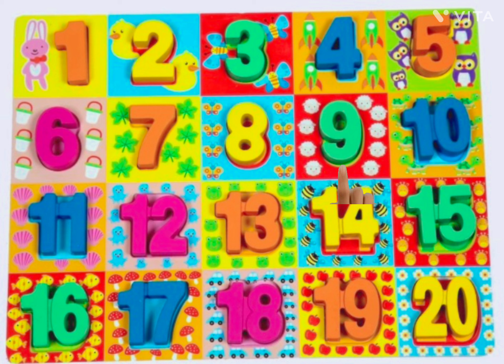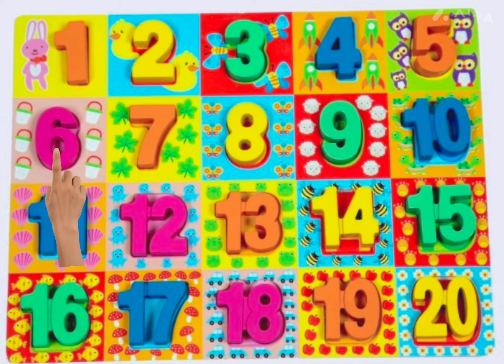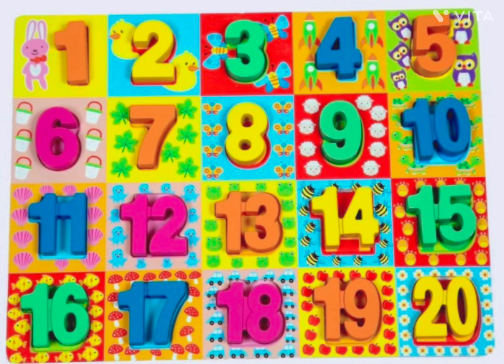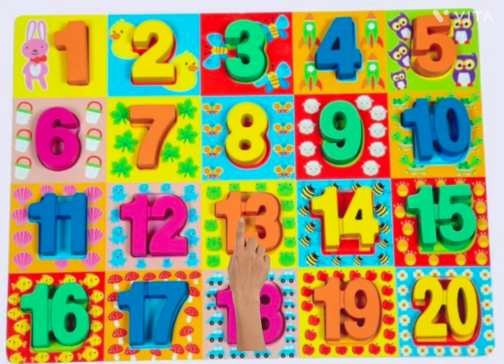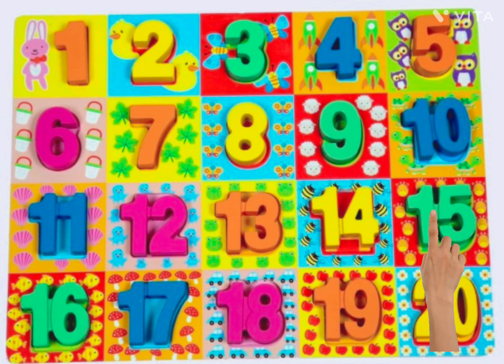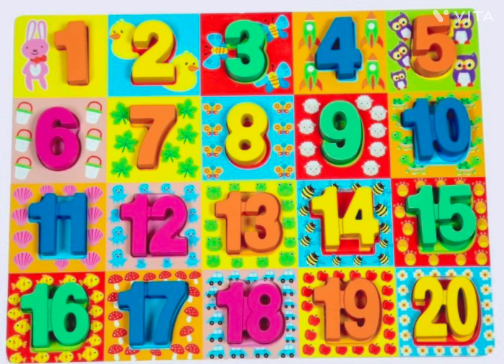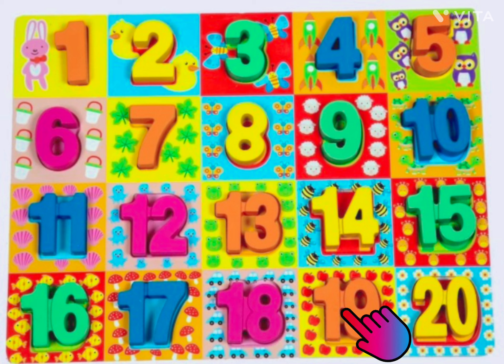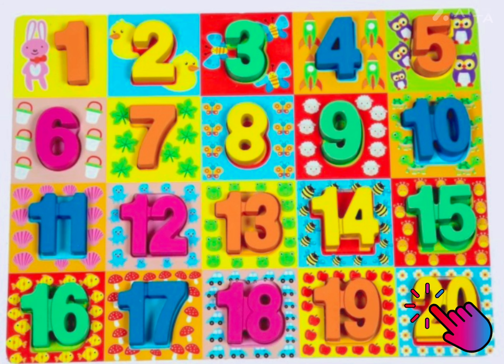1 to 20 numbers in english !!1 to 20 numbers in english words !!12345 number in english